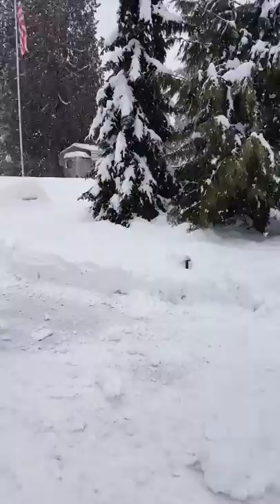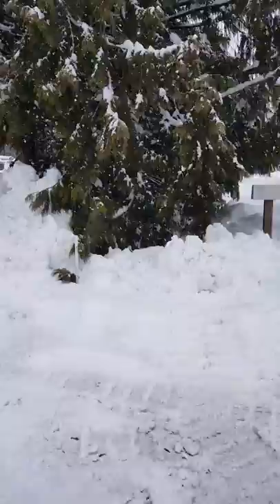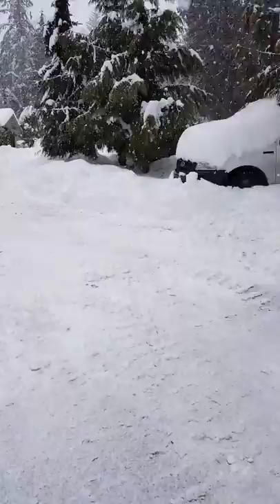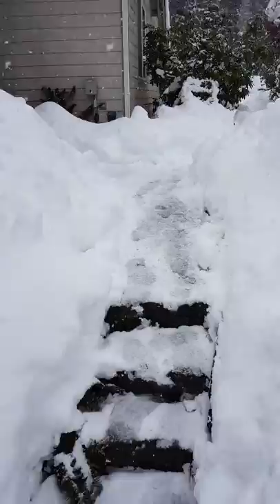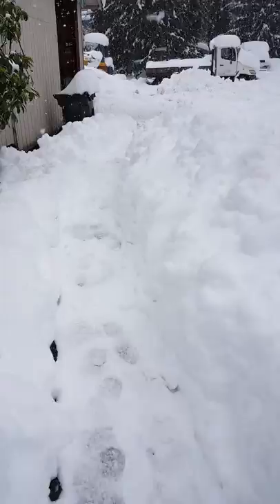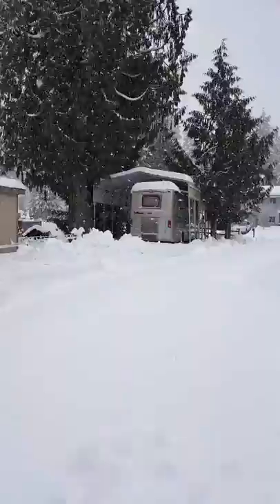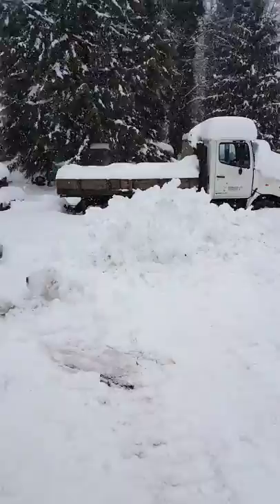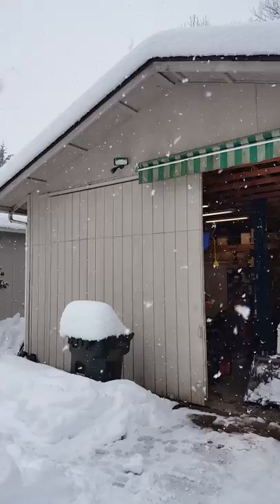Snowfall 2 12 2019 Karl's House